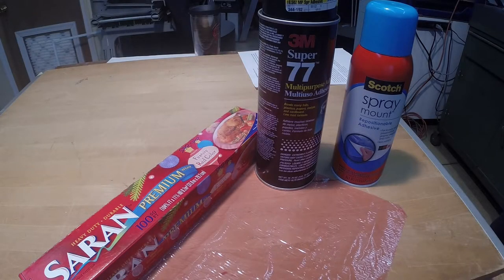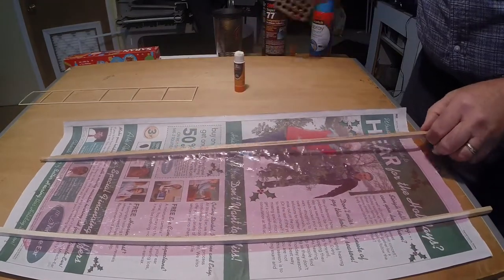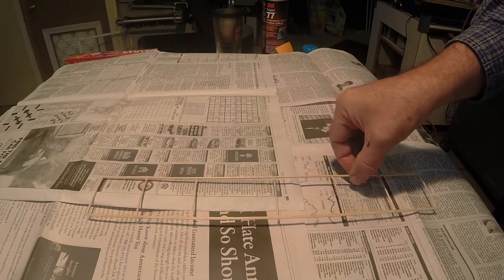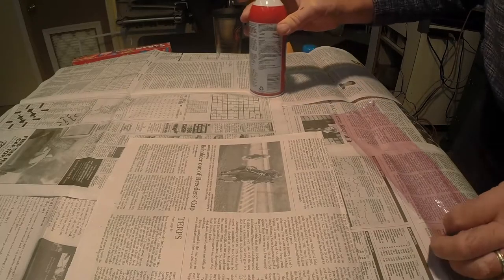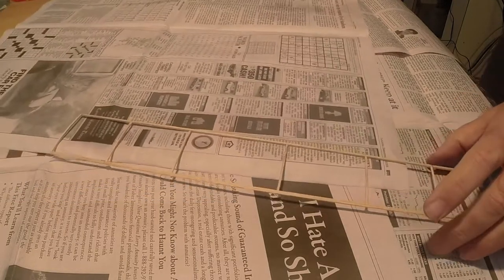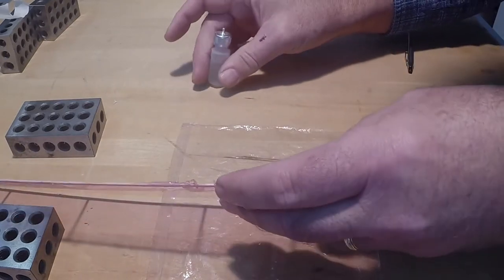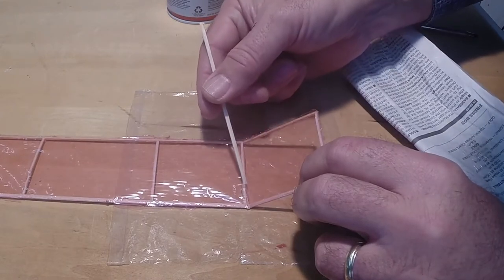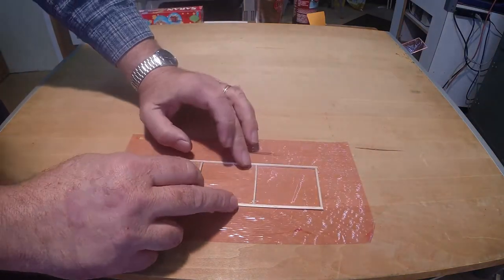Building Techniques For Indoor Flying Models Section 14 Covering With Film